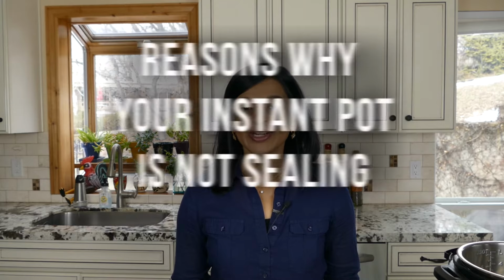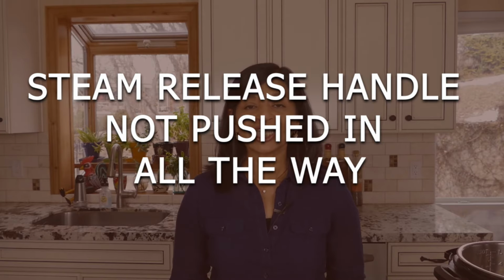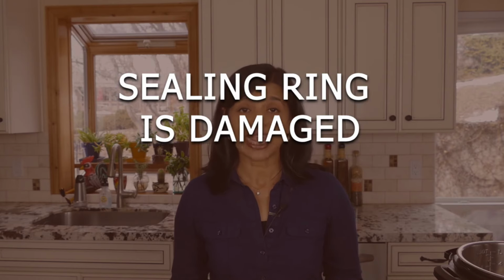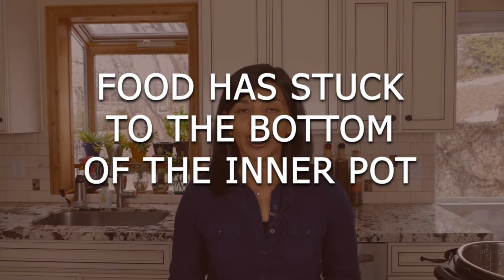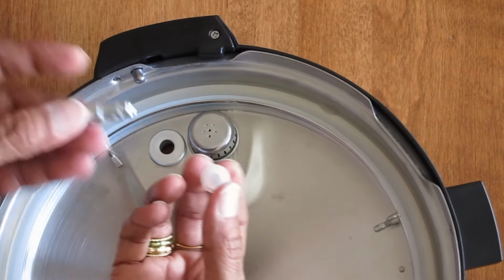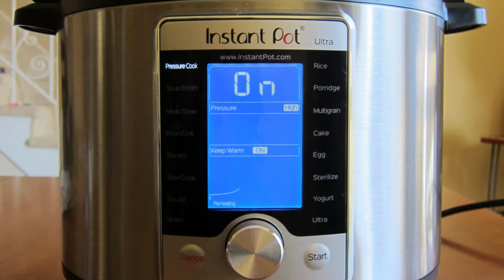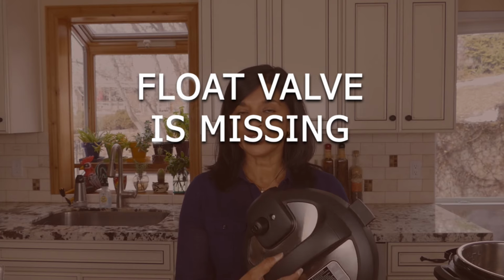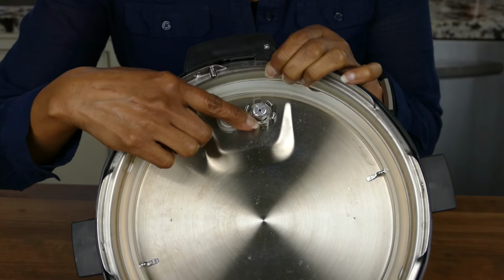Reasons Why Your Instant Pot is Not Sealing and Why Your Instant is Leaking Steam From Float Valve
Instant Pot not sealing or Instant Pot leaking steam is one of the top Instant Pot pressure cooker problems users have.  This guide helps you troubleshoot why your Instant Pot is not being pressurized or .  If the Instant Pot pressure cooker is not working and doesn't reach pressure, you might be making one of the common mistakes that many (new) Instant Pot owners make.  Maybe you're missing the sealing ring, your steam release handle is set to 'vent', or you have food stuck on the bottom.  These are a few of the common mistakes.  Watch this video to save yourself some trouble down the road and avoid the issue in the first place.

Even though I do own several types of Instant Pots , my favorites are the Ultra and Duo Evo Plus:
DUO EVO PLUS

0:00 Introduction
0:12 REASONS WHY YOUR INSTANT POT IS NOT SEALING
0:44 kitchen
0:50 STEAM RELEASE HANDLE IS IN 'VENTING' INSTEAD OF 'SEALING' POSITION
1:39 STEAM RELEASE HANDLE NOT PUSHED IN ALL THE WAY
2:01 STEAM RELEASE HANDLE IS MISSING
2:21 SEALING RING IS MISSING
2:42 SEALING RING IS NOT PUSHED IN ALL THE WAY
2:59 SEALING RING HAS FOOD DEBRIS
3:22 SEALING RING IS DAMAGED
3:44 SEALING RING HAS EXPANDED
4:06 INSTANT POT DOES NOT HAVE ENOUGH LIQUID TO COME TO PRESSURE
5:20 FOOD HAS STUCK TO THE BOTTOM OF THE INNER POT
6:01 LIQUID EVAPORATED AND NOT ENOUGH TO RESTART COOKING AFTER LEAKING STEAM
6:17 FLOAT VALVE OR ANTI-BLOCK SHIELD HAVE FOOD DEBRIS
6:43 FOOD DEBRIS STUCK ON THE LIP OF THE INNER POT
6:56 FROZEN FOOD TAKES MUCH LONGER TO COME TO PRESSURE
7:26 LARGER QUANTITIES OF FOOD TAKE LONGER TO COME TO PRESSURE
8:33 POWER CORD HAS COME LOOSE
8:50 WRONG SIZE INNER POT IS BEING USED
9:14 FLOAT VALVE IS MISSING
9:49 LID LOCKING PIN IS STUCK
10:14 TIMER FUNCTION IS BEING USED INSTEAD OF PRESSURE COOK (ON OLDER MODELS)
10:42 EXHAUST VALVE IS LOOSE (THIS IS VERY RARE)